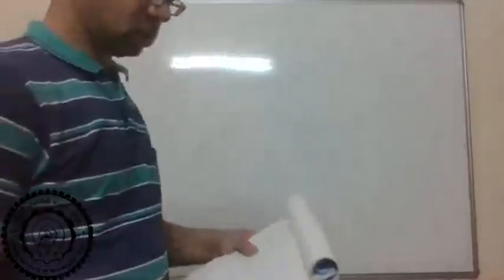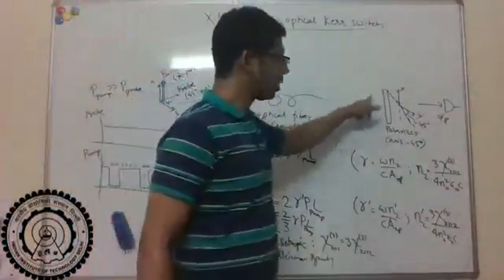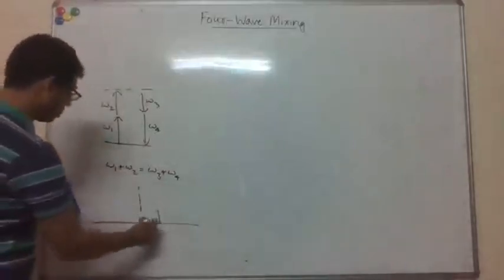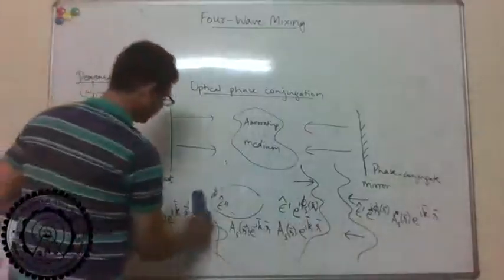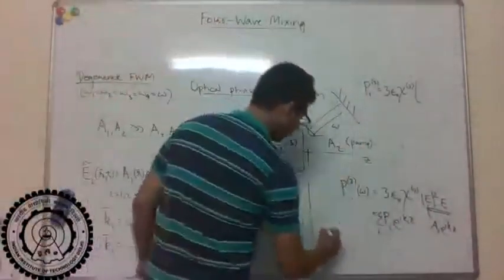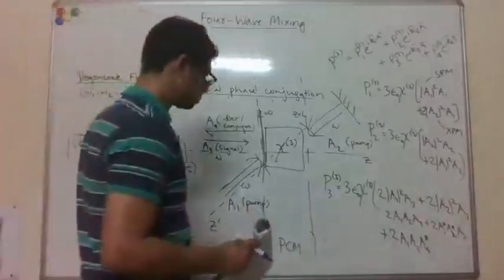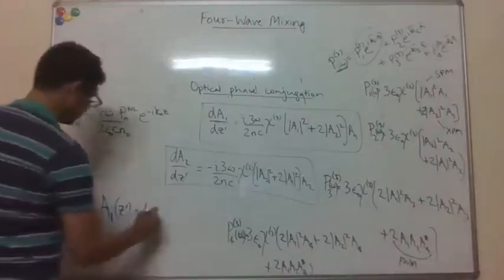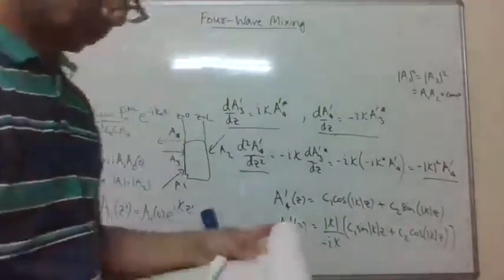JOL793_L6: XPM based Kerr switch; Optical phase conjugation